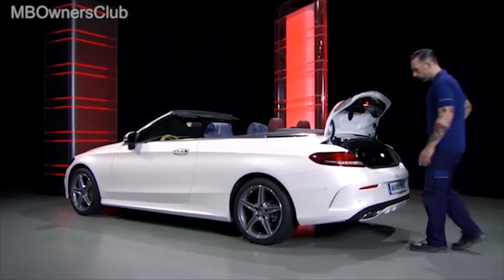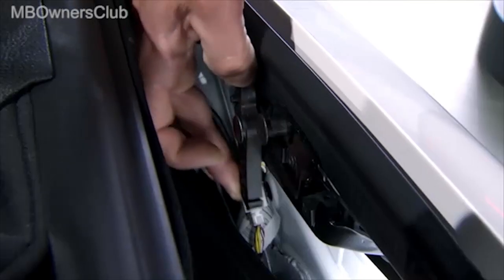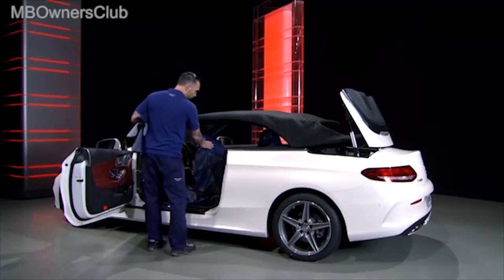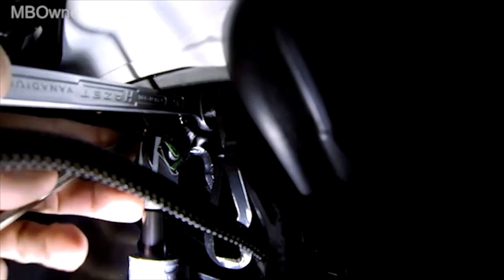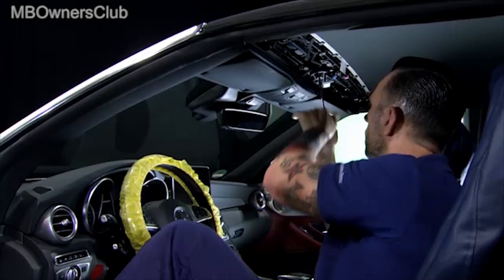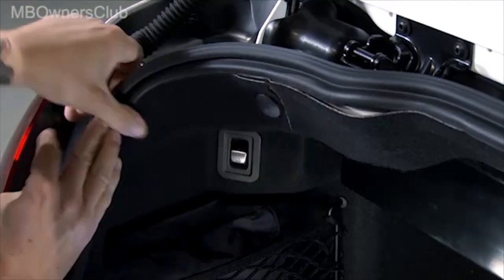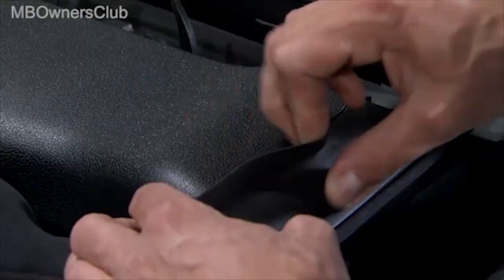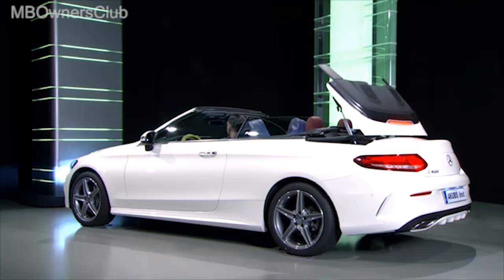Manual Soft Top Closing for Mercedes-Benz C-Class Convertible: A Detailed Tutorial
This video shows the process for manually closing the soft top of a Mercedes-Benz C-Class Convertible (A205, W205) in case of an emergency. The process includes steps such as removing the trunk cladding, attaching the cladding to the bolts, and using tools such as a six millimeter allen key and a suitable wrench to lock and unlock the convertible top mechanism. It is useful for individuals who own or are familiar with the C-Class Convertible and may need to perform this emergency closing procedure.